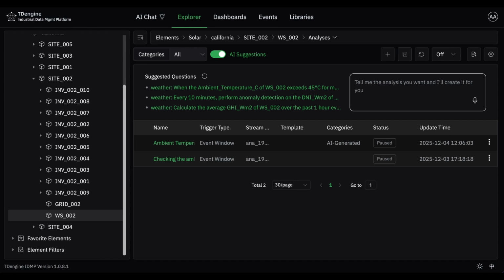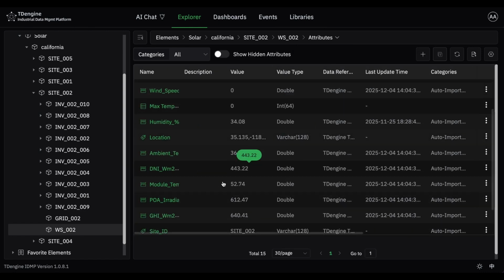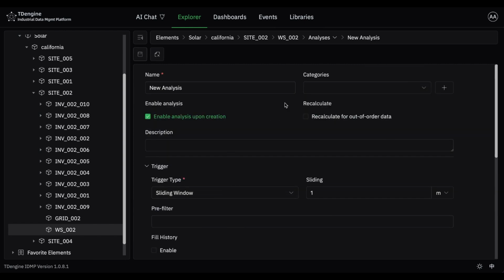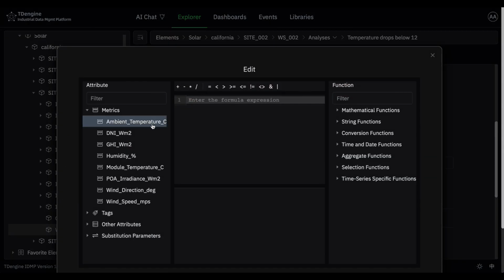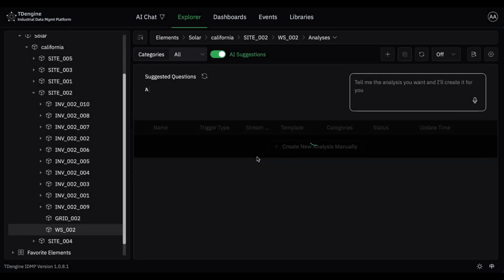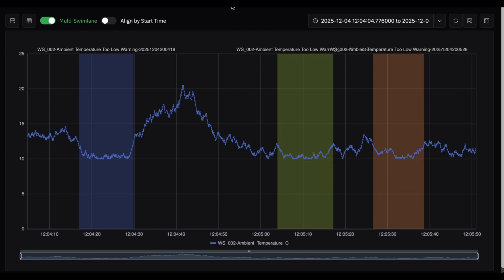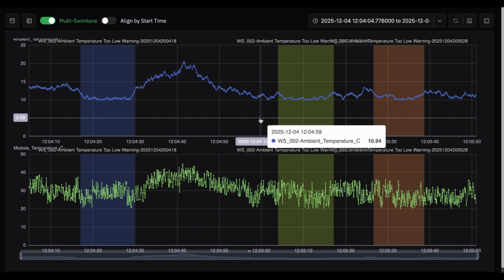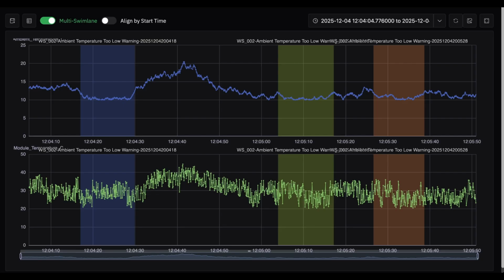Analyses & Events in TDengine IDMP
Learn how to monitor low-temperature conditions at a solar site using TDengine IDMP's AI-powered real-time analysis tasks and events. Keep your solar operations safe, efficient, and automated with intelligent, data-driven alerts from TDengine.